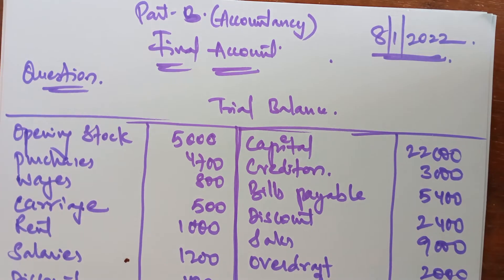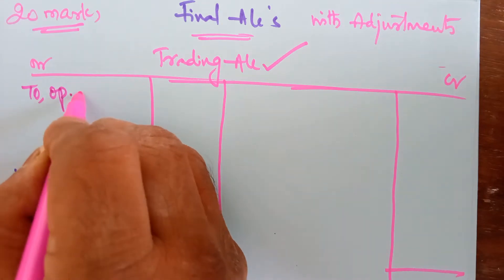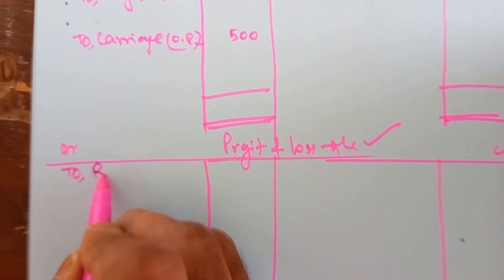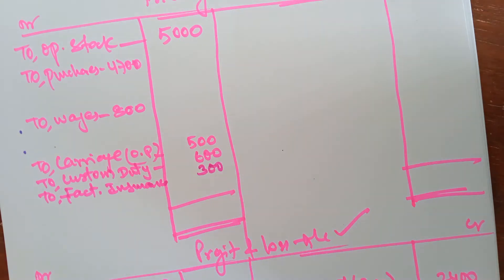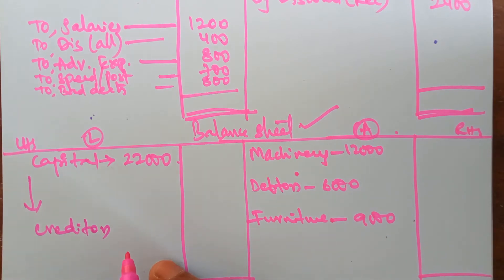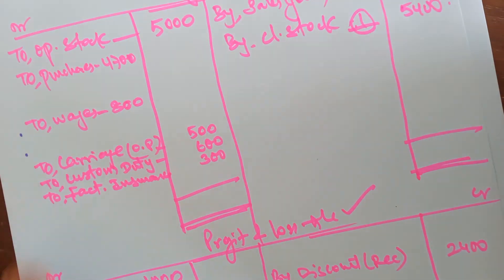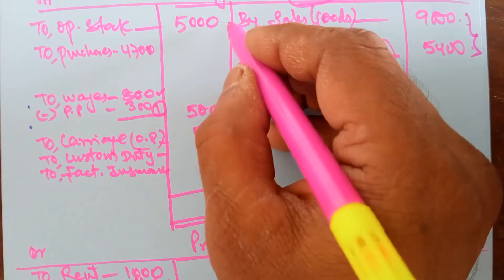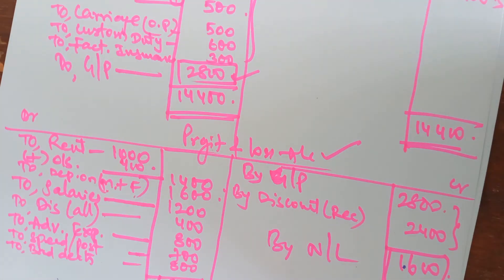Jr.COMMERCE(B): 27/1/22(Thu), Final Account, "Trial Balance"